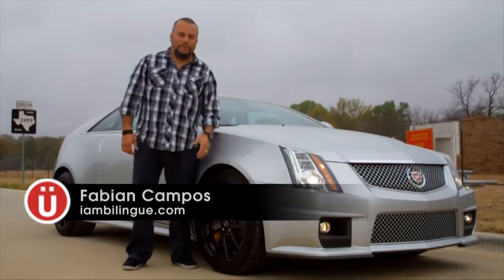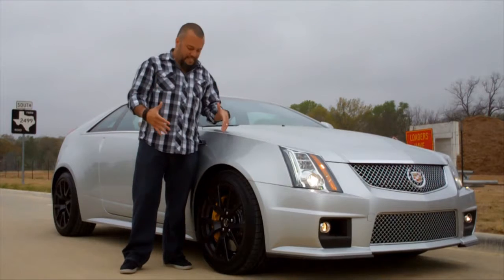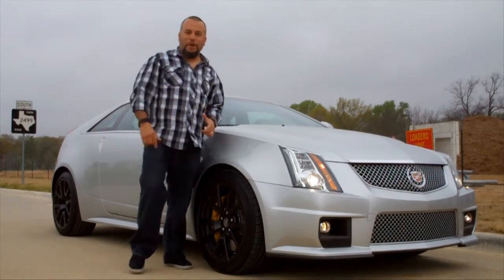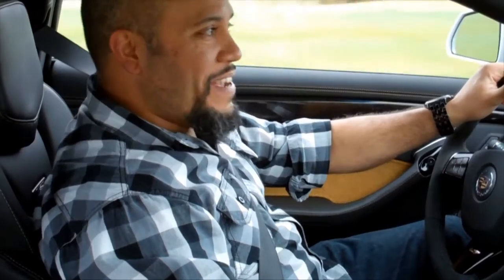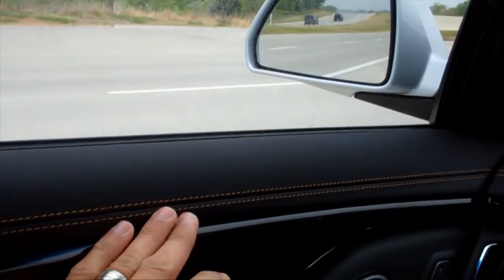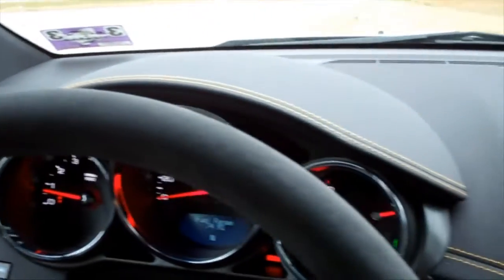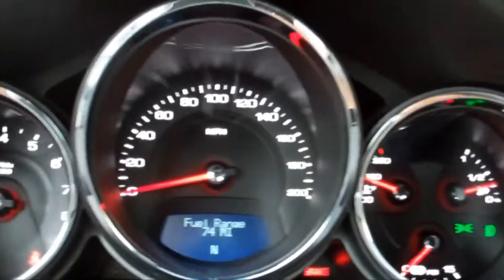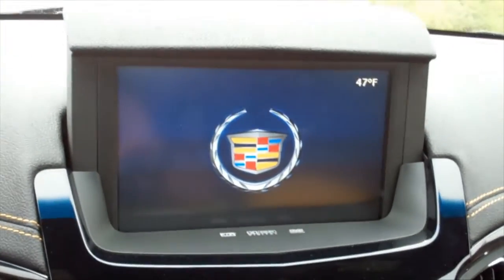2011 CTS-V Coupe: part 1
Here she is...the 2011 CTS-V Coupe from Cadillac.  Cadillac's V-line has always produced head-turning machines but this time, they have outdone themselves.  The V-Coupe takes the CTS line to a whole new level.

You may not love the aggressive styling Cadillac's been pumping out lately but you can't deny the awesomeness of such power and the guts it takes to take such a storied brand in an aggressive direction.